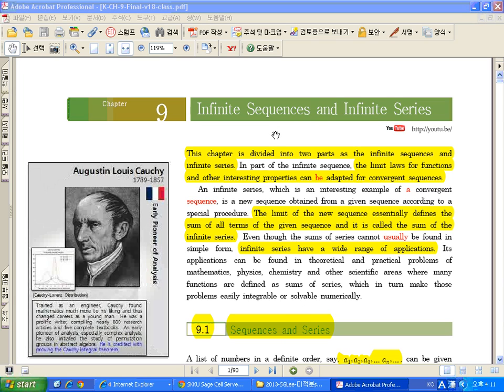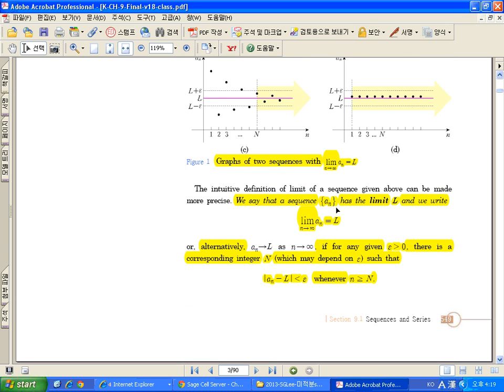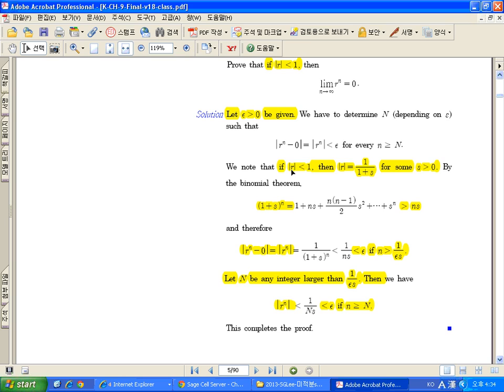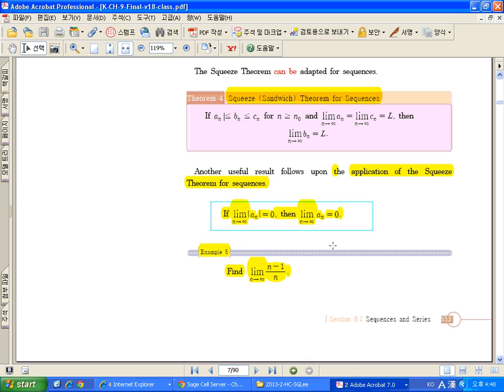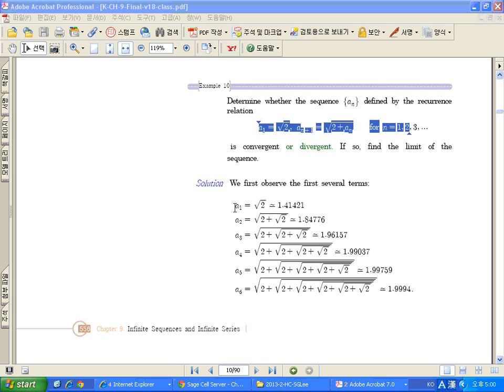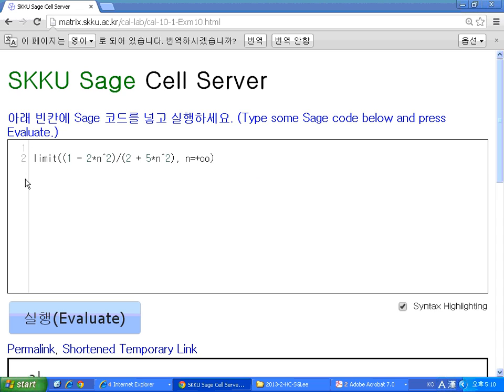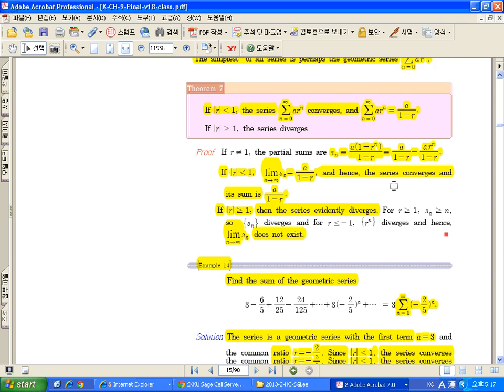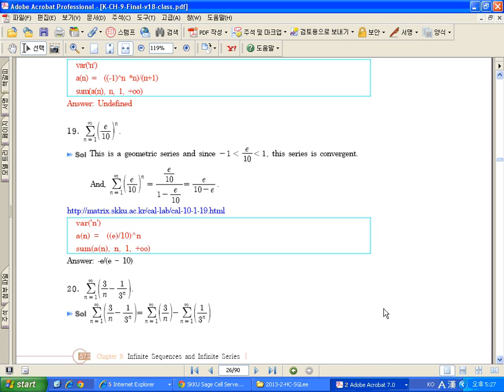Calculus with Sage Sec 9-1 Sequences and Series